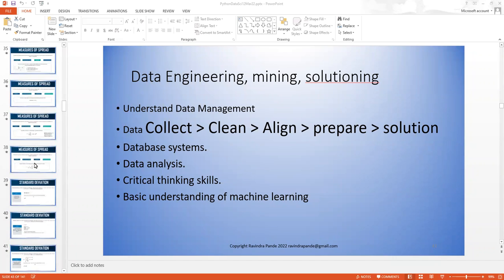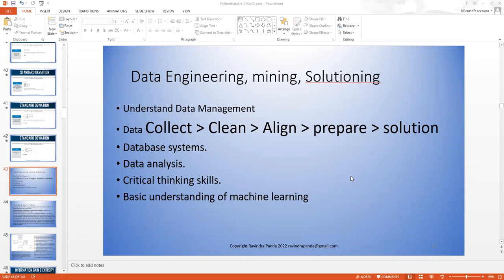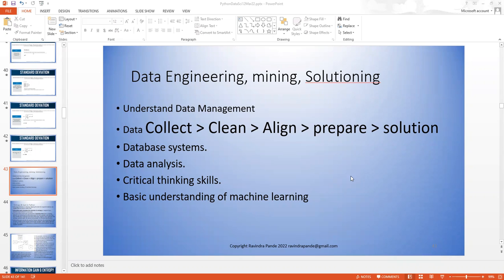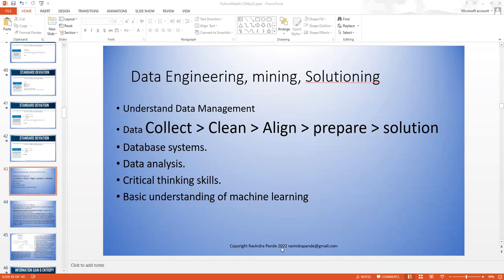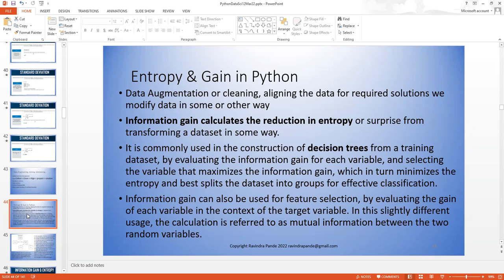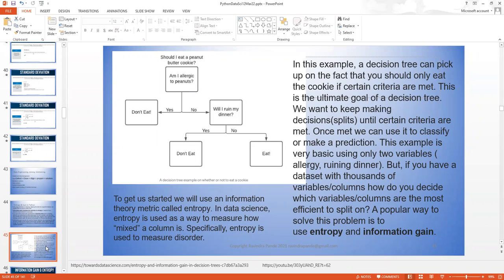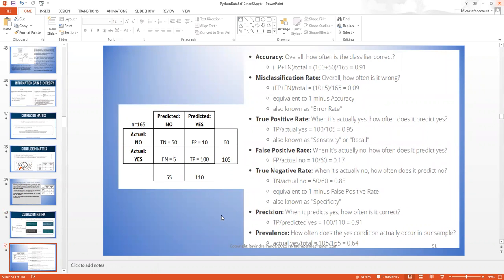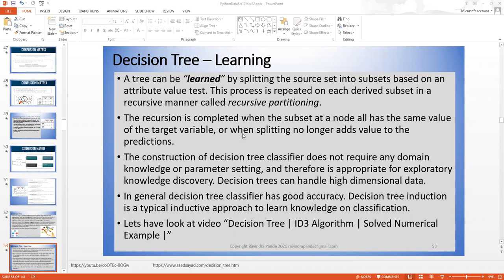Entropy, Gain, Decision Tree with Python - Python Data Science - FREE Training, Interview & Support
Data is everywhere, which is growing exponentially globally, and this can still grow at an accelerating rate for the foreseeable future. Businesses generate massive amounts of data in the form of blogs, messages, transaction documents, mobile device data, social media, etc. By using this data effectively, a business firm can create vital value and grow their economy by enhancing productivity, increasing efficiency, and delivering more value to consumers.

Data Science helps in combining the disruption into categories and communicating their potential, which allows data and analytics leaders to drive better results. Top businesses thought there is a necessity to analyze the data for significant benefits. They use the insights from data for the benefit of users.

Human decision making is becoming increasingly inadequate to pander to a never-ending expansion of the data. However, Data Science and Machine Learning are excelling in solving highly complex data-rich problems. To think beyond the human brain and maintain the balance with the information that’s evolved, disrupted, and being employed the sectors altogether, data scientists foster new methodologies. Data scientists must try ‘big data expeditions’ to explore the data for previously undiscovered value – the first common application of data science. Typical applications include marketing segmentation, advertising, tweaking dynamic pricing models, or banks finding risks and adjusting the financial risk models.

GURUSCHOOLS is providing Data science and Machine Learning with Python online training program by industry experts with Hands-On Real-Time projects.
Python